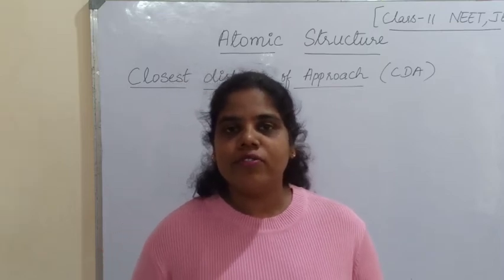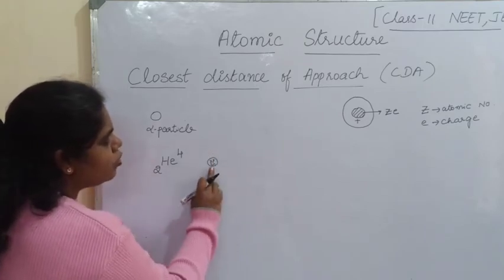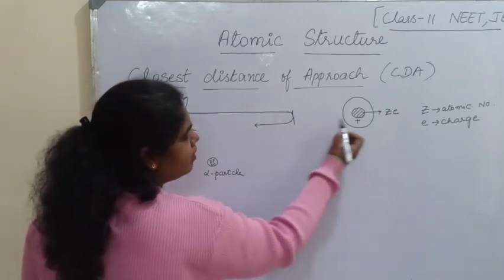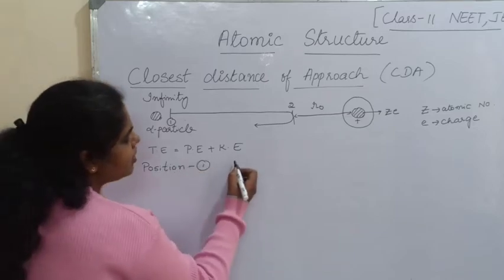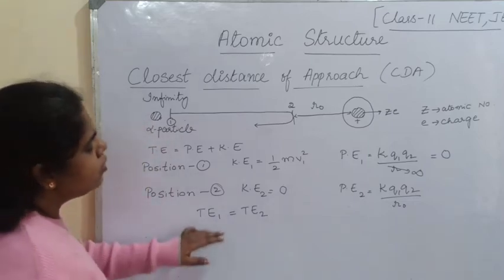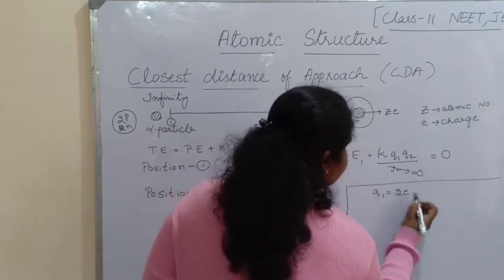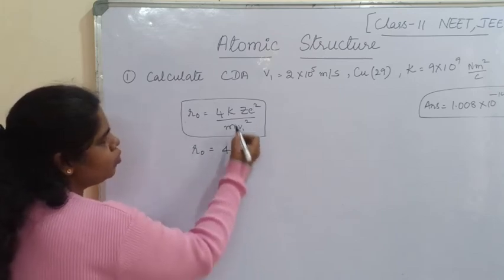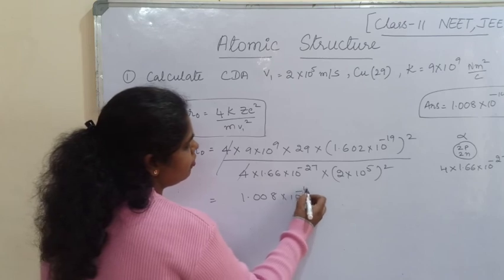Atomic Structure|Class-11Chemistry|Closest distance Approach|NEET,JEE|Eshwari Ma'am